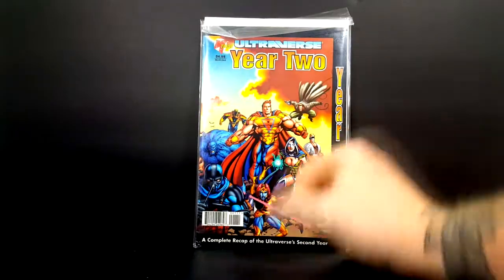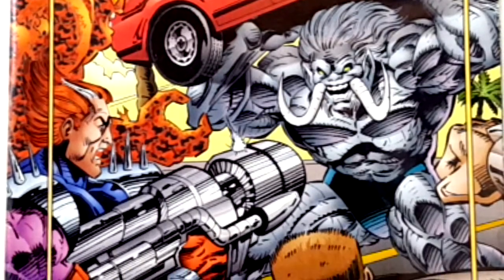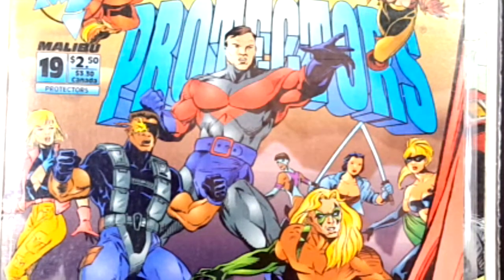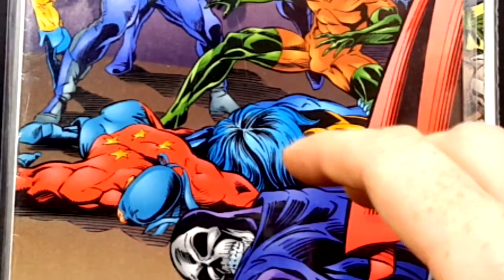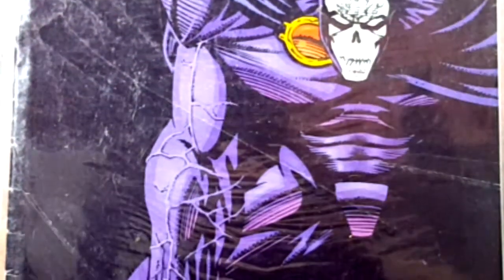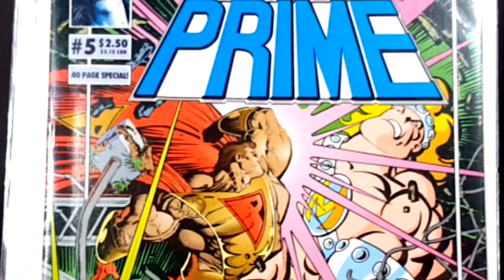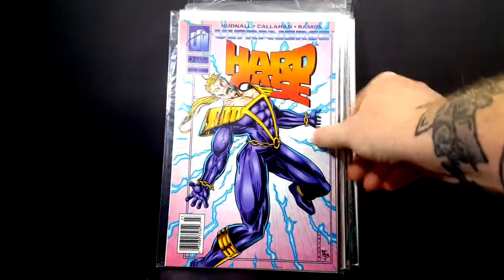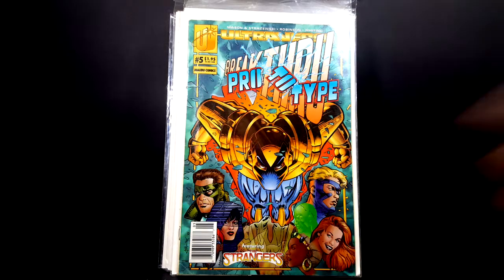Ultraverse Comic Haul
This Video is NOT made for kids, This video is for adult collectors Malibu Comics' Ultraverse Comic Book Haul